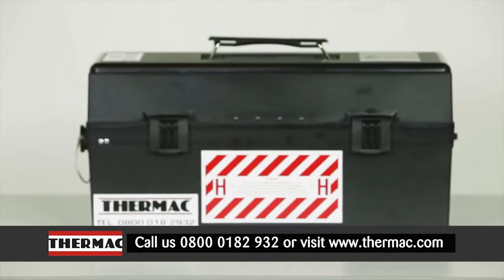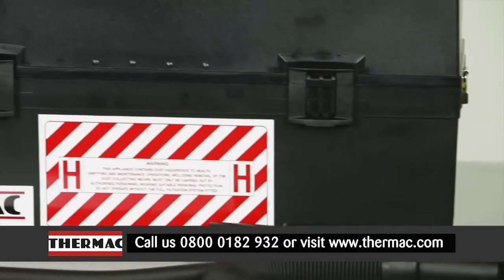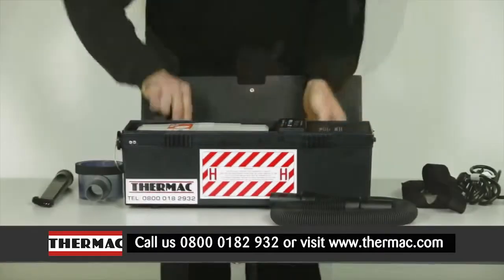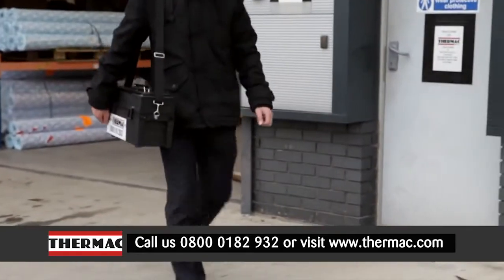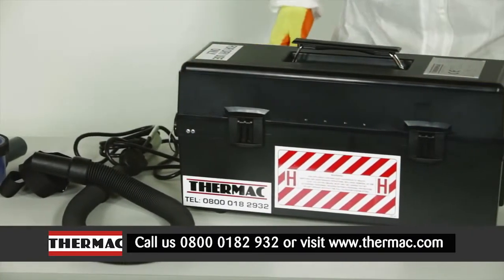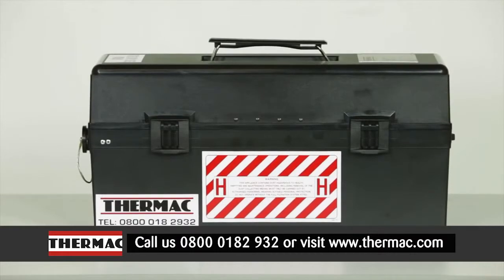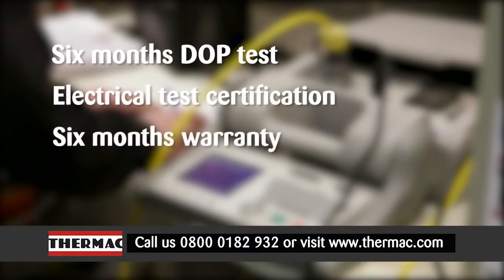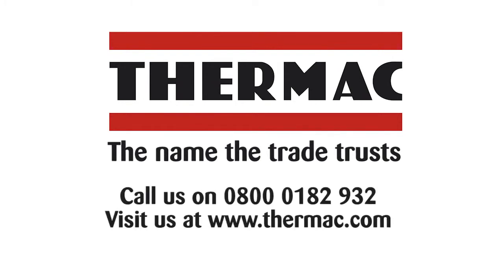Deal with asbestos dust safely using the Thermac H Type Shadow Vacuum & Ashgrid Spacer System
Deal with asbestos dust safely using the Thermac H Type Shadow Vacuum when over-roofing existing asbestos roofs using the Ashgrid Spacer System